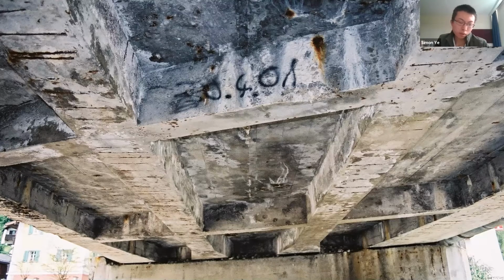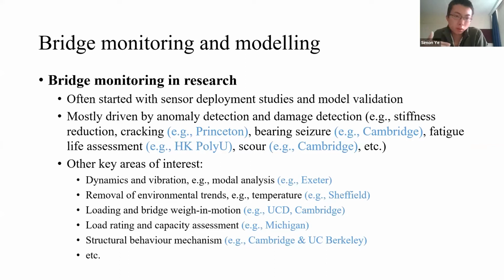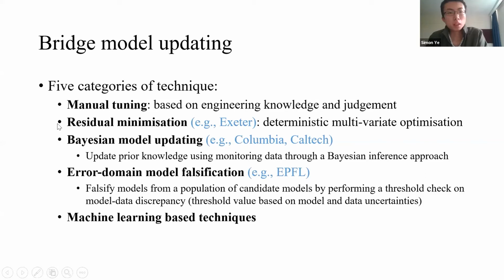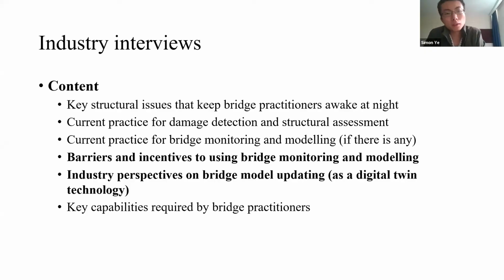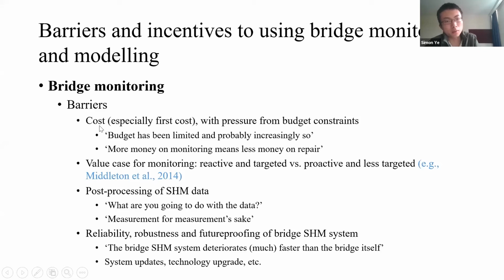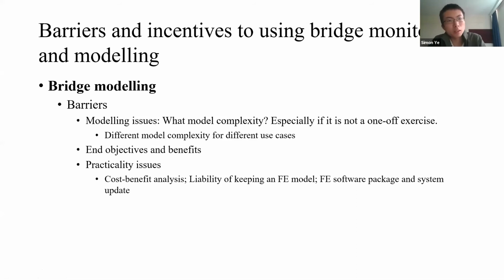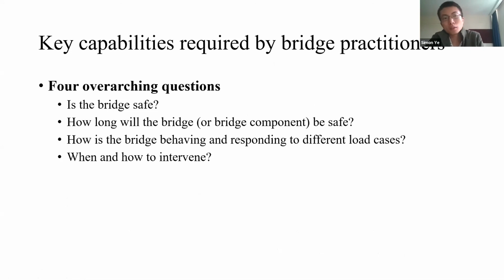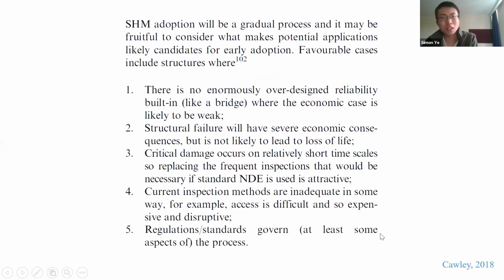‘Bridge model updating as a digital twin technology’ - Simon Ye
CSIC Research Talk
Thursday 4th June 2020

‘Bridge model updating as a digital twin technology: disconnects between academic research and industry practice’
Simon Ye

Abstract:
John A. L. Waddell, back in 1921, stated that ‘The life of a metal bridge that is scientifically designed, honestly and carefully built, and not seriously overloaded, if properly maintained, is indefinitely long’. With the growing challenges of ‘asset time bomb’ (i.e., a large number of assets approaching an end-of-life state at the same time) and climate change, there is a pressing need for better maintenance of existing bridges. The industry practice relies heavily on routine bridge inspection. This is found to be subjective and qualitative, and many times critical problems are missed or not picked up in time.
Researchers have turned to structural health monitoring and finite element modelling in the hope that they can address the issues of bridge inspection as well as the fundamental question of ‘what’s happening with our bridge structures’. Yet despite decades of academic research, there is little sign of uptake in industry practice. Recently, there has been a vision of developing digital twins as virtual representations of physical assets, for example, by integrating monitoring data and physics-based models. Many clients and bridge managers question whether they are more an indulgence to satisfy the research interests of academics or essential prerequisites that will provide invaluable information to underpin decisions on safety and performance and prove cost-effective over the whole life of the structures.
A series of industry facing interviews with 19 key bridge practitioners (owners, operators and consultants) in the U.K. have been used to investigate the question of ‘Can and how can bridge monitoring, modelling and model updating (as a digital twin technology) be implemented in practice for better maintenance of existing bridges’. This talk will present its findings and recommendations.